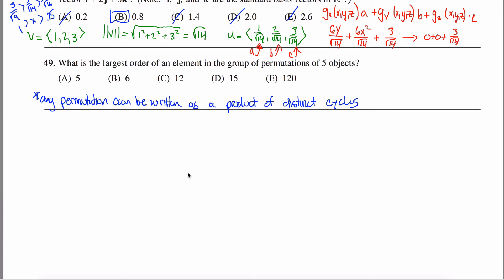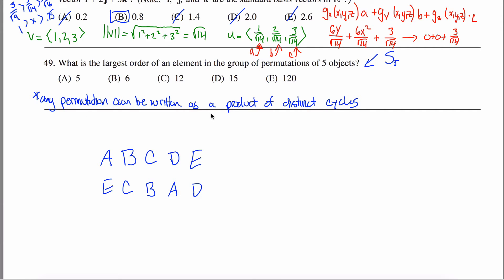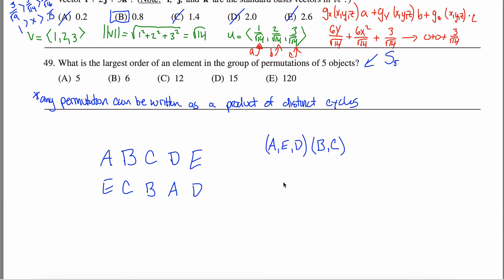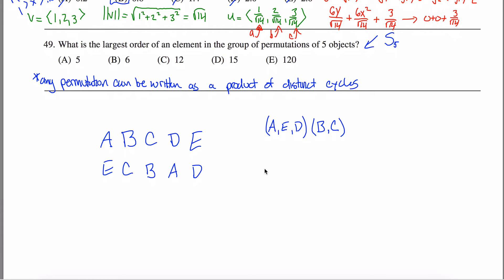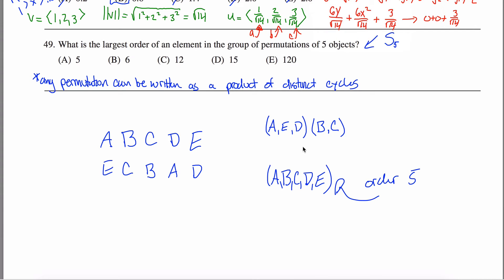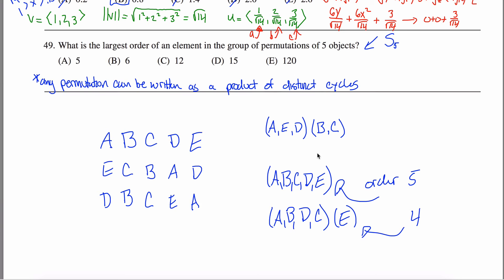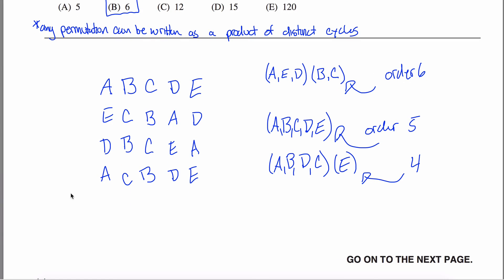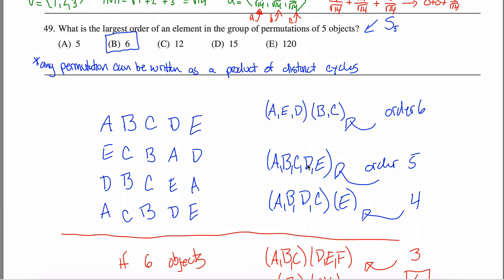Math Subject GRE Practice Test #49 GR1268